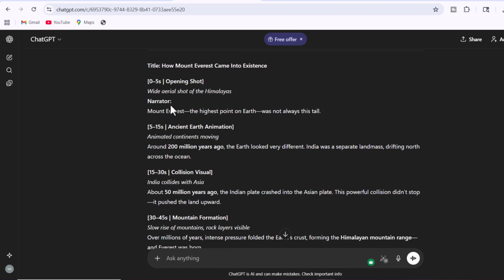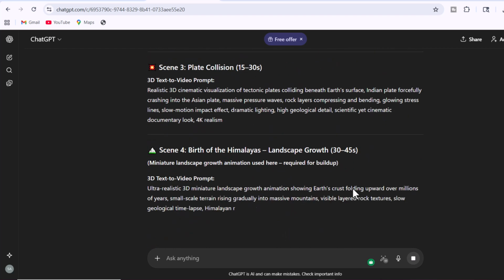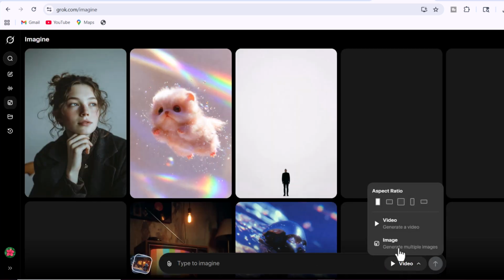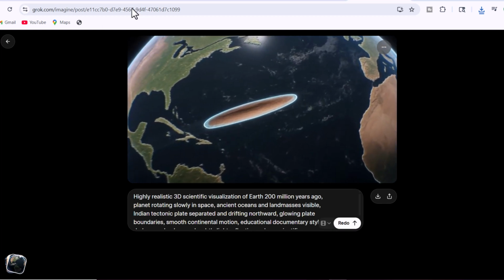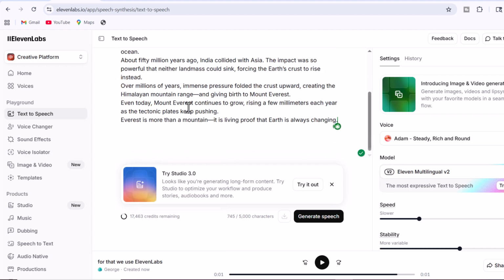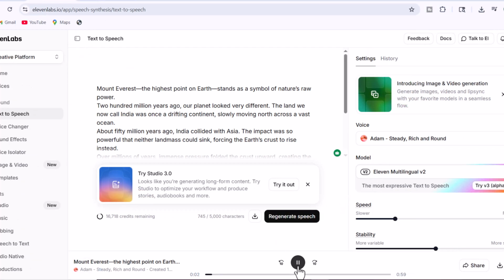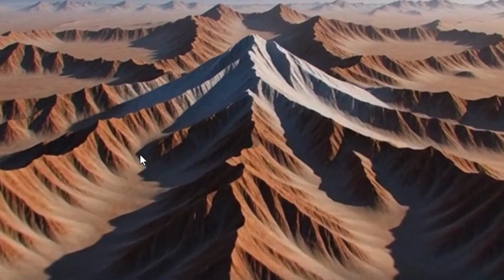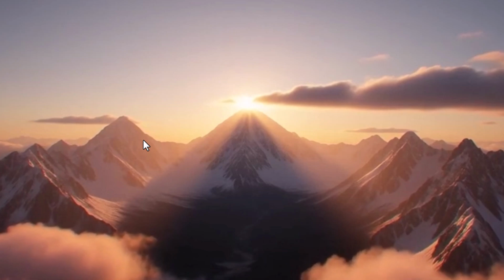How to Create Animated Videos Step by Step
In this video, I’ll guide you through the complete process of creating documentary-style videos—from choosing the right idea to writing the script, generating visuals, adding voiceover, and final editing. 🎥
This tutorial is ideal for educational creators, faceless YouTube channels, and beginners who want to produce engaging, cinematic documentary-style content using simple and accessible tools.
If you’re passionate about history, science, space, current affairs, or educational storytelling, this video is made for you!